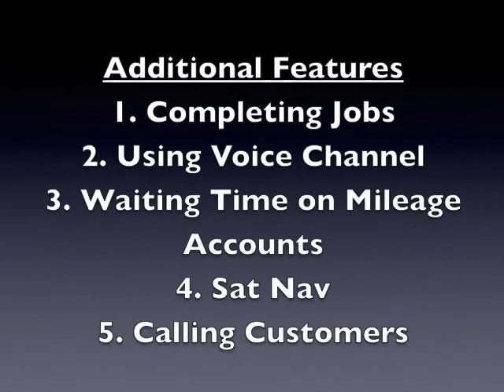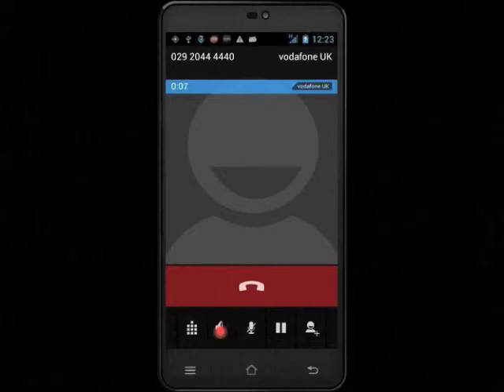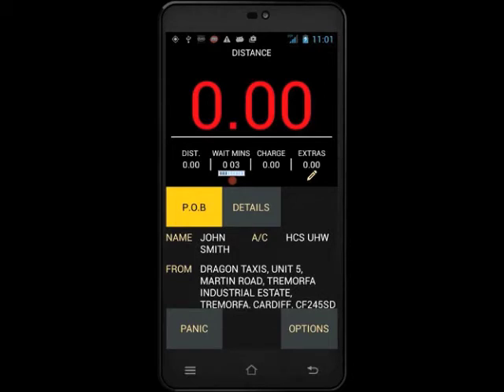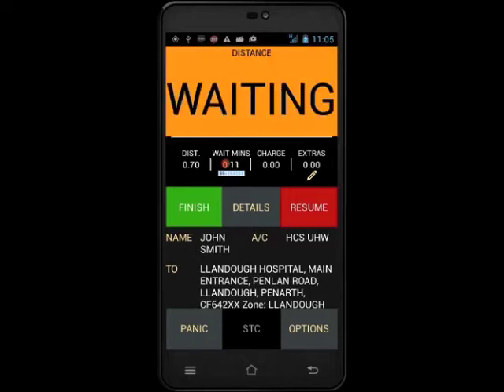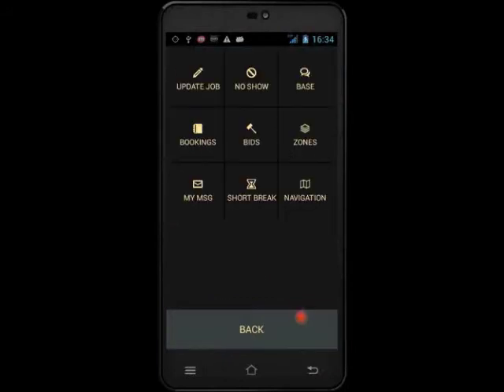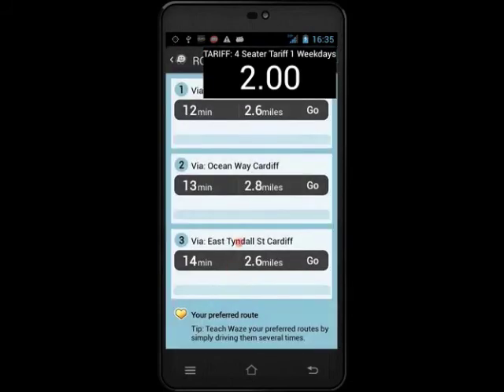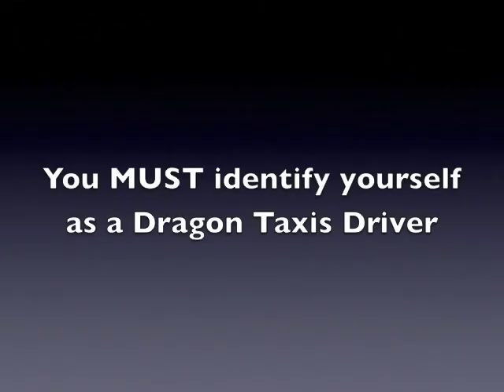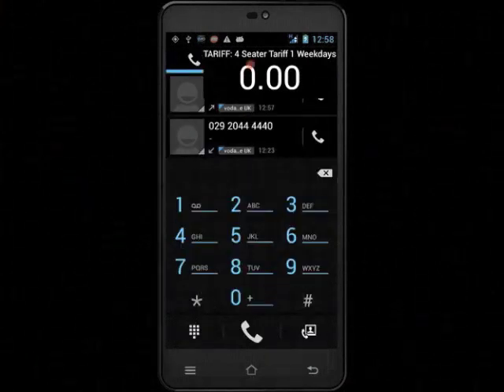Dragon Taxis - iCabbi App - Features Update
This video demonstrates additional features to the iCabbi App